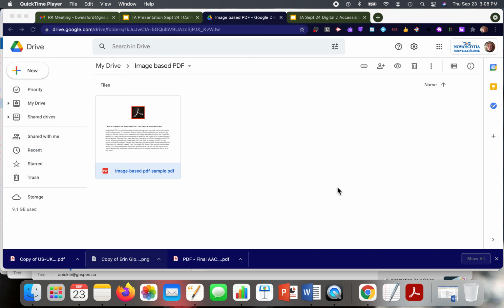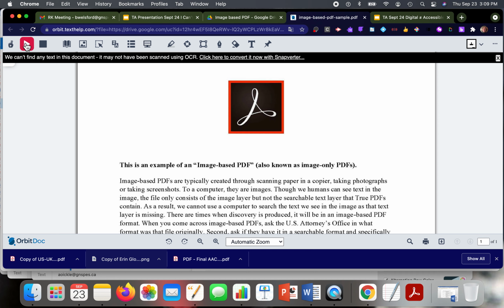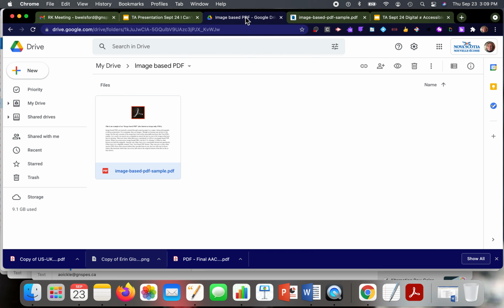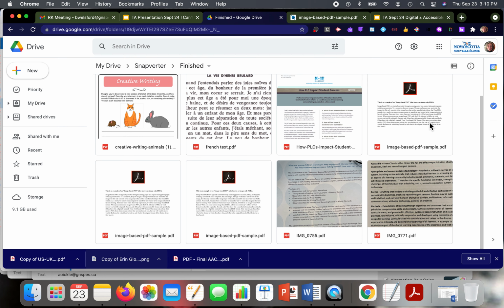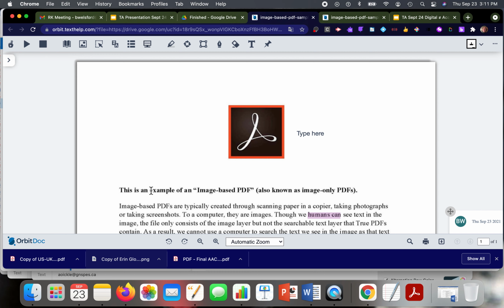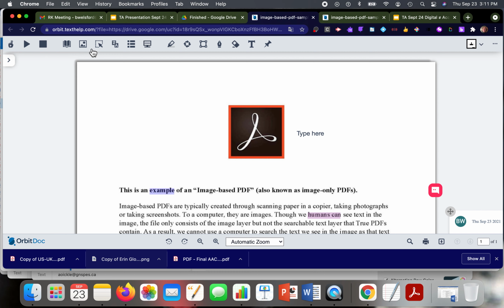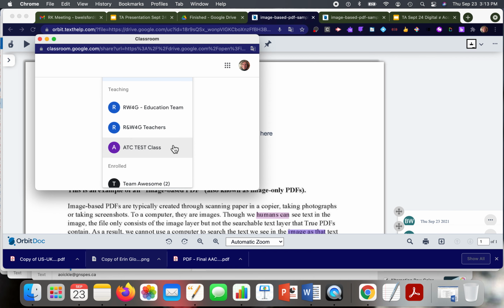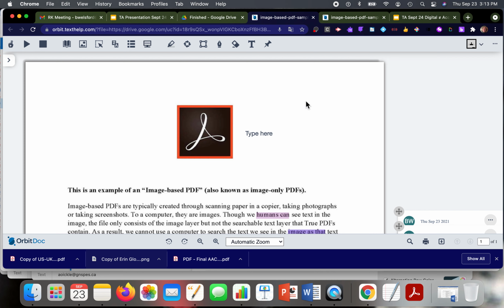Converting Inaccessible PDFs to Accessible PDFs through OribitDoc